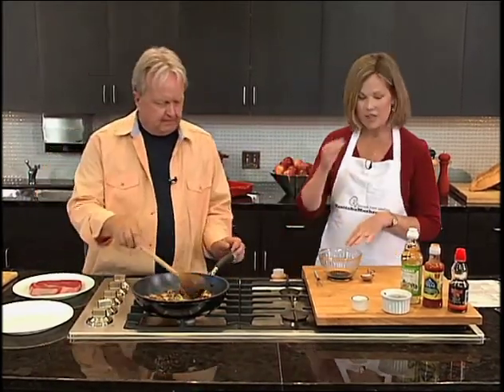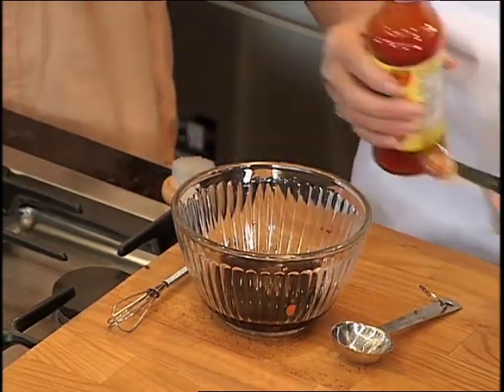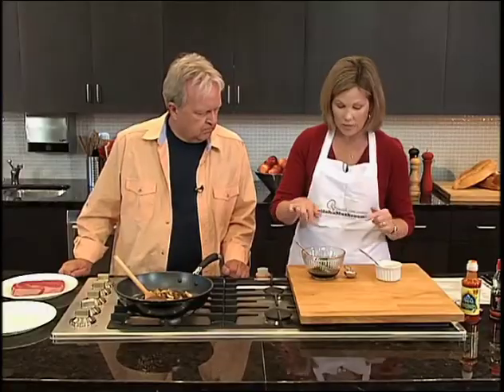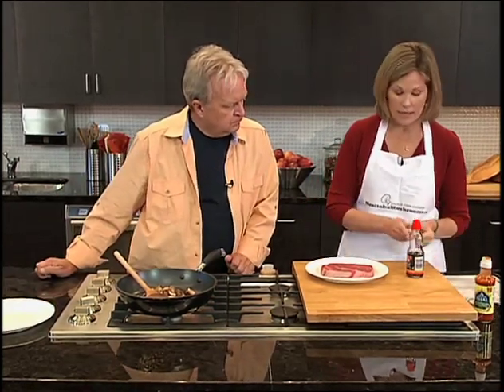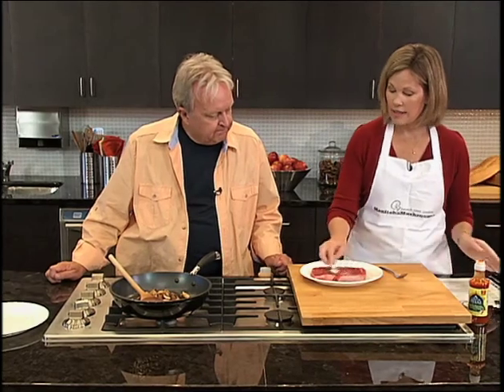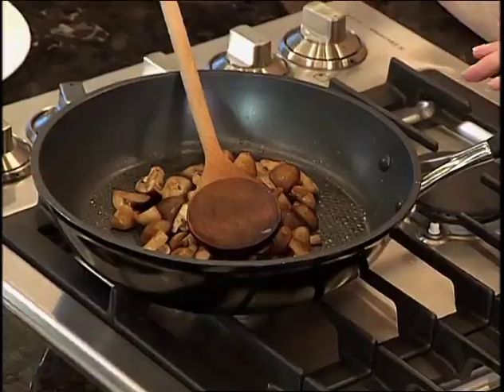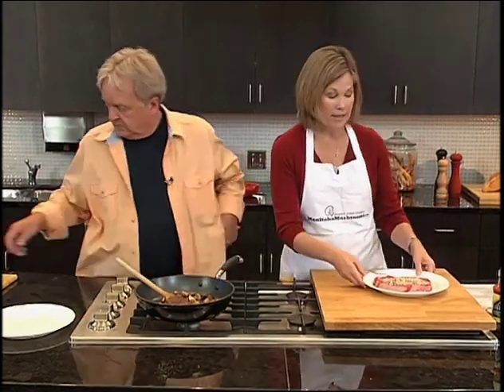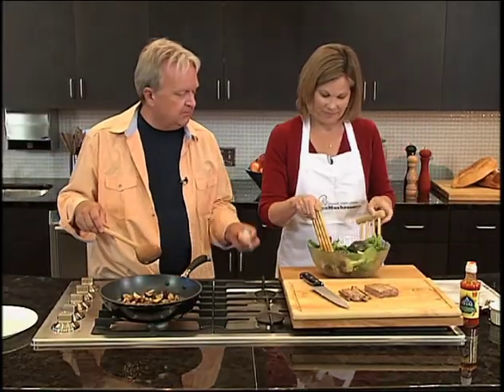Asian Steak and Mushrooms on Mixed Greens with Ginger Dressing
Join host Jim Ingebrigtsen and Heather Deibert from Manitoba Mushroom Growers Association as they cook with locally grown mushrooms.  In this segment, Heather uses mushrooms and steak to make a tasty salad.

Great Tastes of Manitoba 2011, Hummer Productions